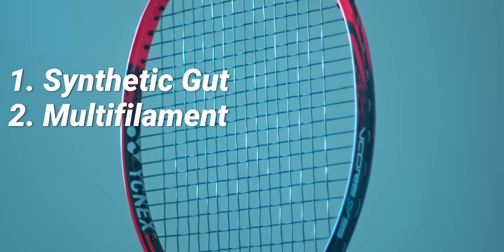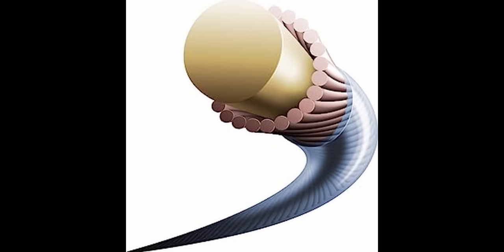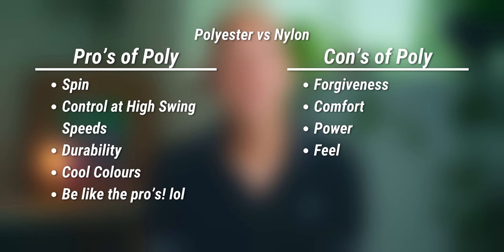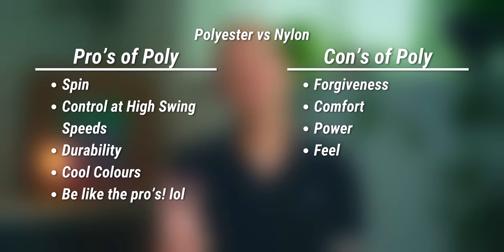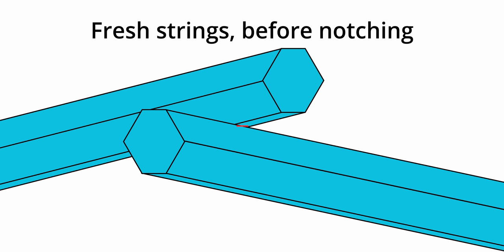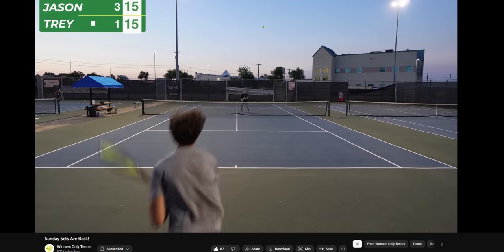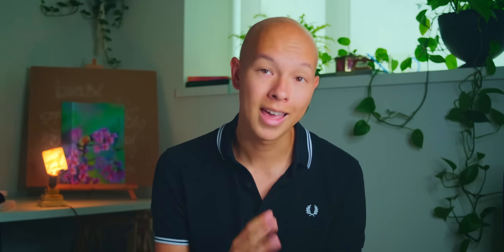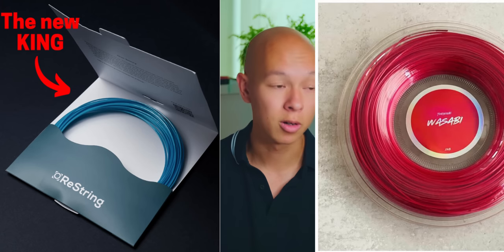Best Strings for Intermediate Players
What are the best tennis strings for intermediate tennis players? Are polyester strings good for beginners? Is syngut good for NTRP 3.5? Is multifilament good for USTA 3.0?